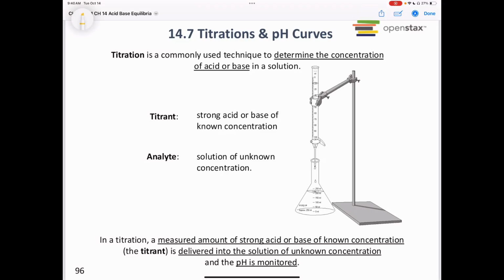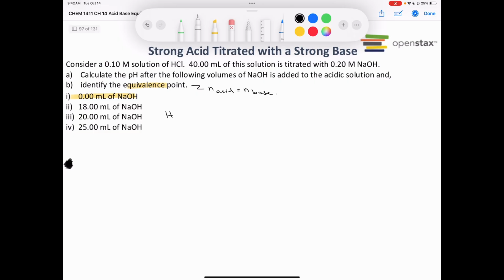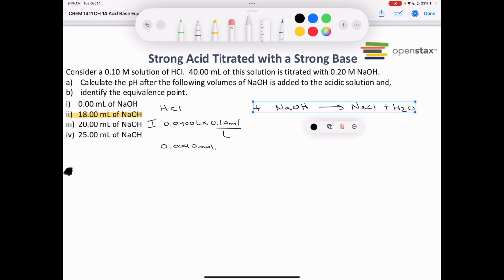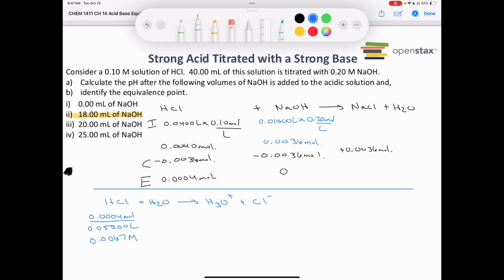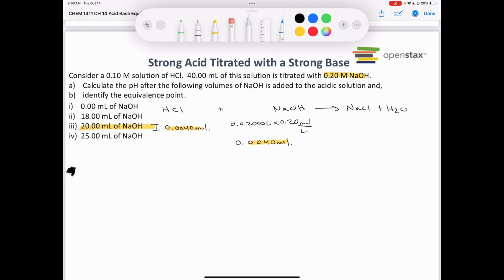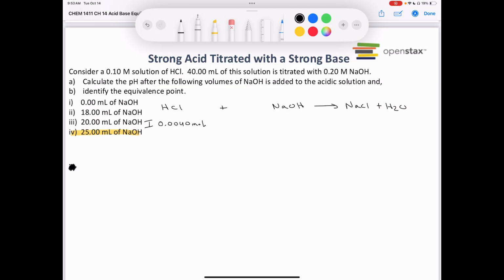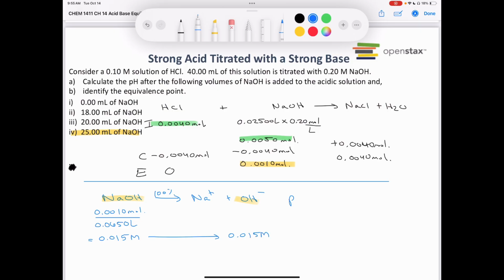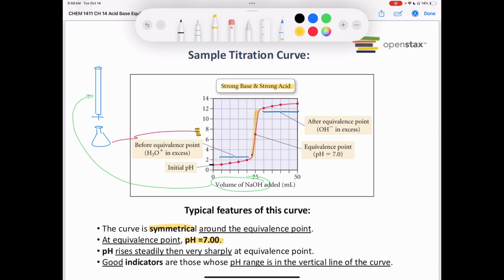CHEM 1411 Chapter 14 Titration of a Strong Acid with a Strong Base